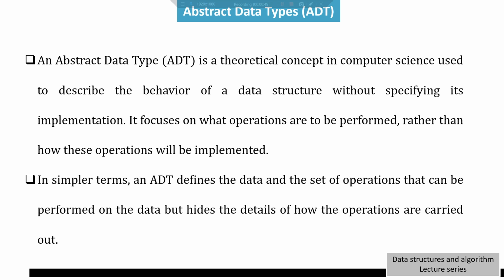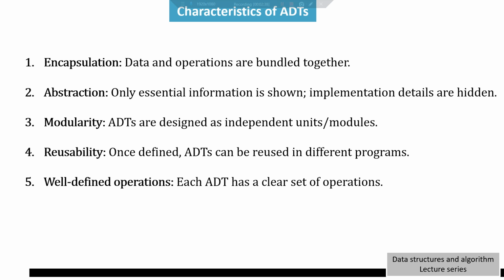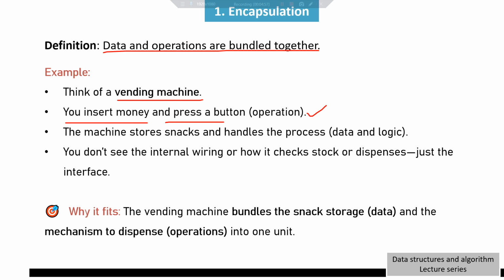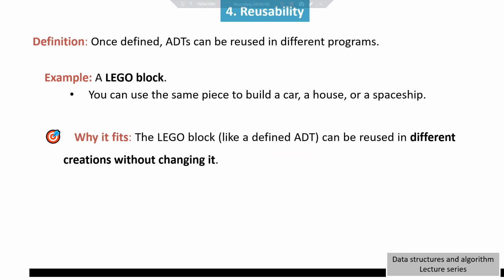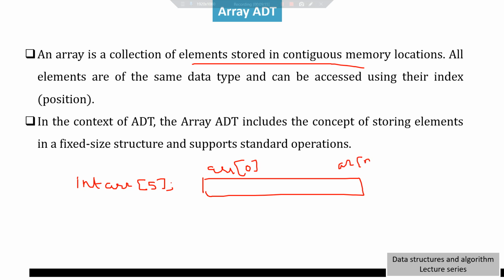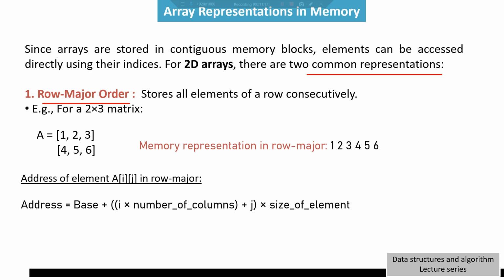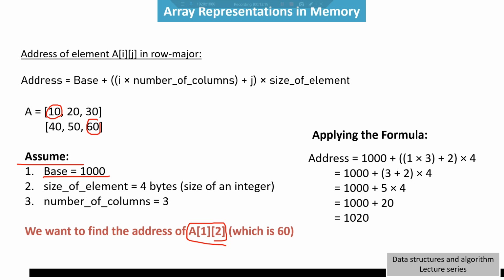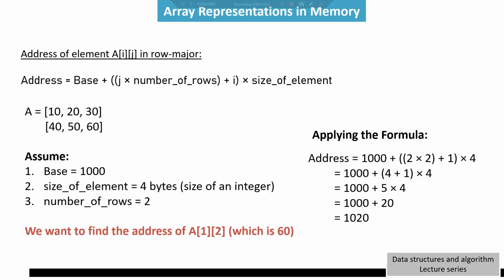Lecture 2: Introduction to Abstract Data Types | Array ADT | ROW Major Order | Column Major Order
Introduction to Abstract Data Types | Array ADT | ROW Major Order | Column Major Order